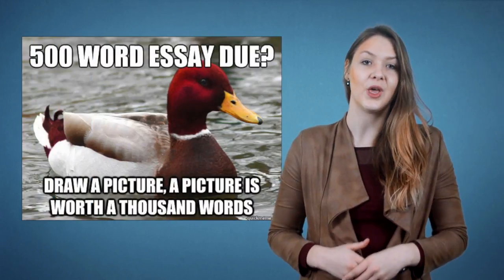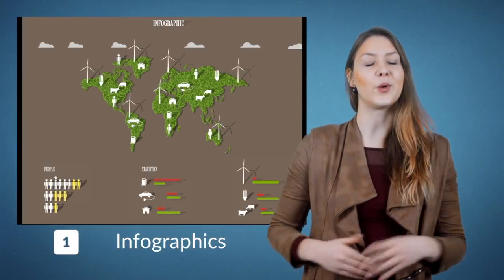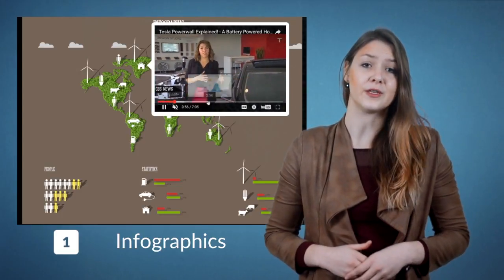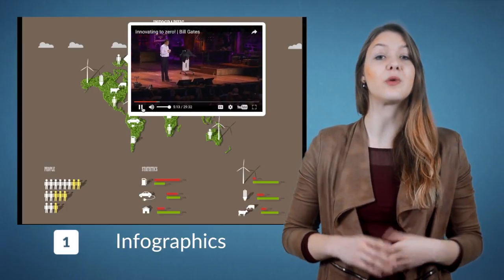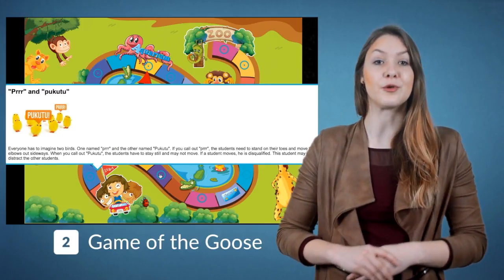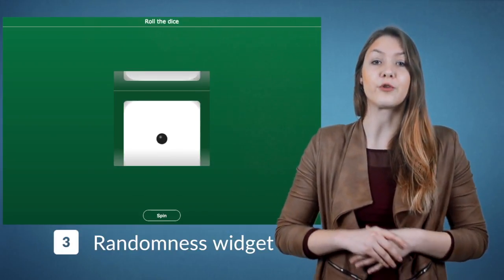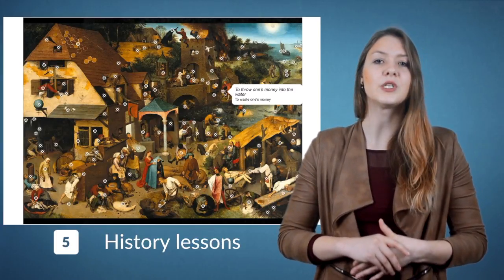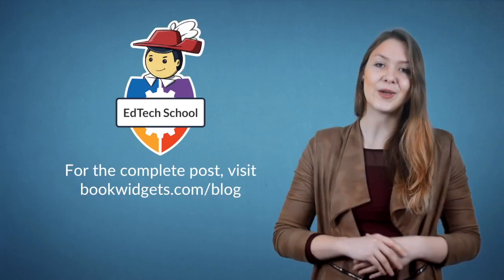How to create interactive images with pop-ups - The ultimate teacher tip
Make your classroom images more compelling and interactive by adding pop-ups to images. BookWidgets has an interactive image creator called "the hotspot image widget". Create interactive images by adding links, videos, text and more images to a background picture. These picture pop-ups are also called "hotspots."

Interactive image creator tools:
- Infographic makers:

Check out the blog post to take a closer look at the hotspot examples.

Are you a BookWidgets user? Come and exchange tips and tricks in our Facebook Group